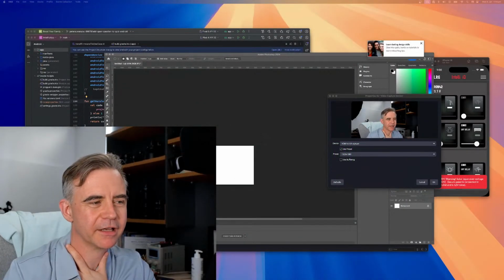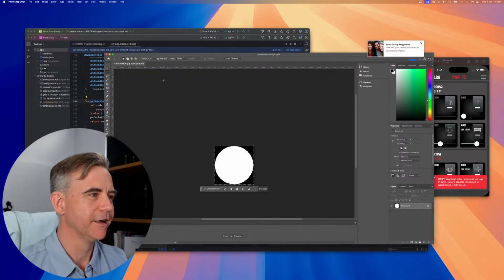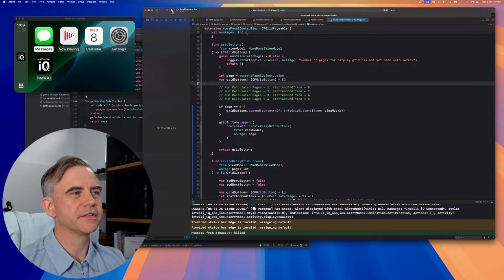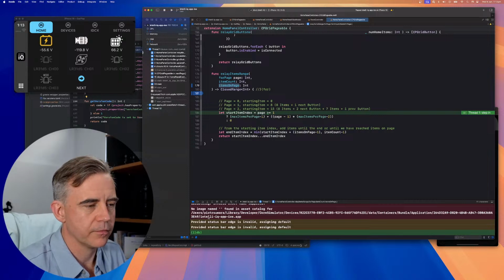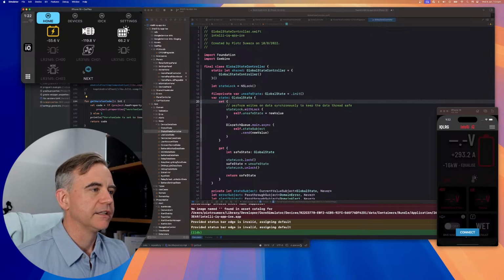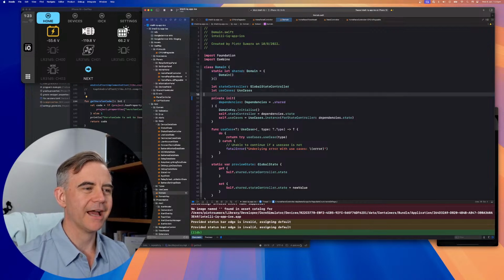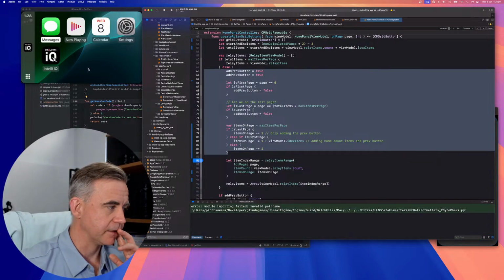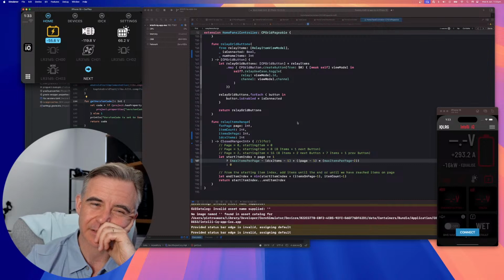Coding Time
Doing some coding for startup tech projects